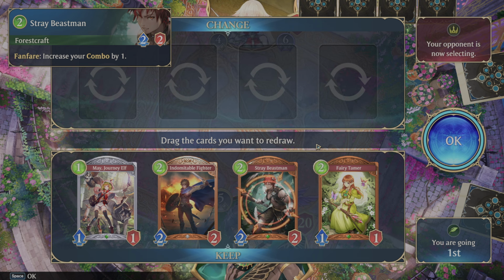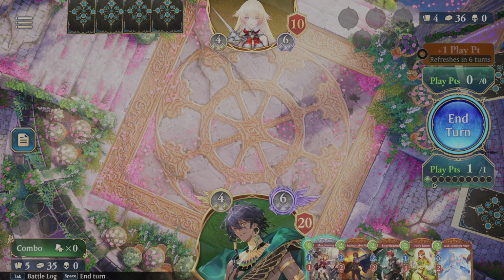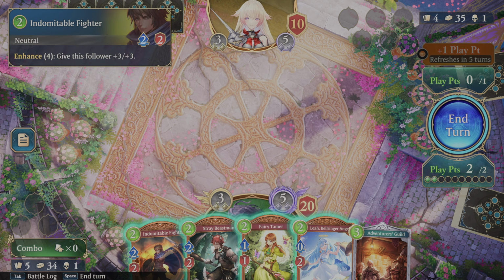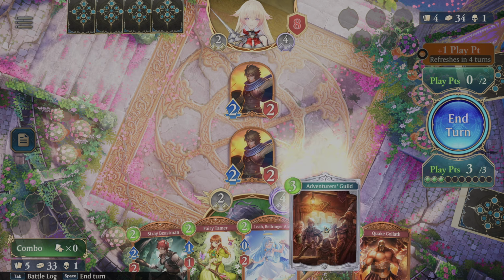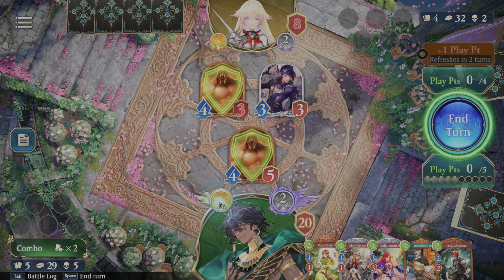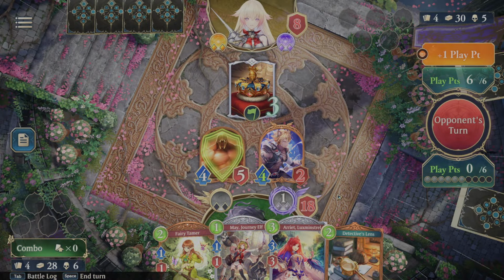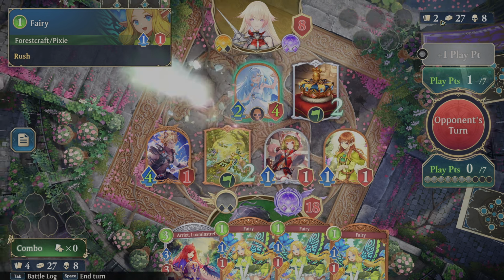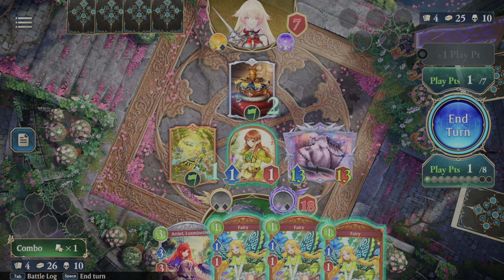Shadowverse: Worlds Beyond – Basic Combat Tutorial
If you're new to Shadowverse: Worlds Beyond and want to learn how to play your first matches, this video will walk you through the basic combat mechanics step by step. Discover how to redraw cards at the start of a battle, understand your deck and hand, manage playpoints, and use attack and defense stats effectively. We'll also cover how to evolve and super-evolve your cards, use support cards, and make the most of special powers and amulets. Whether you're just starting out or looking to improve your strategy, this Shadowverse: Worlds Beyond combat tutorial will help you master the essentials and get you ready for more advanced gameplay.

How to play basic combat in Shadowverse: Worlds Beyond?
How to evolve cards in Shadowverse: Worlds Beyond?
Where to find playpoints and use support cards in Shadowverse: Worlds Beyond?

0:00 Introduction to Shadowverse: Worlds Beyond
0:06 Redrawing cards at the start of combat
0:29 Understanding your deck and hand
0:57 Managing playpoints and playing cards
1:24 Attack, defense, and card stats
2:07 When you can attack with cards
2:23 Using support cards
2:50 Playing multiple cards per turn
3:20 How to evolve and super-evolve cards
5:20 Checking opponent's cards and using powerful cards
6:26 Using amulets and special powers
8:00 Outro